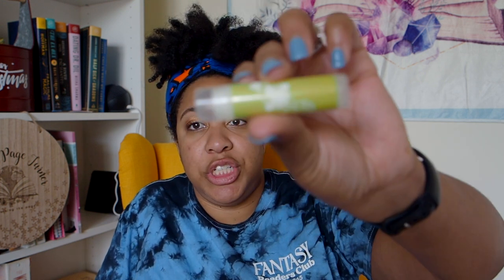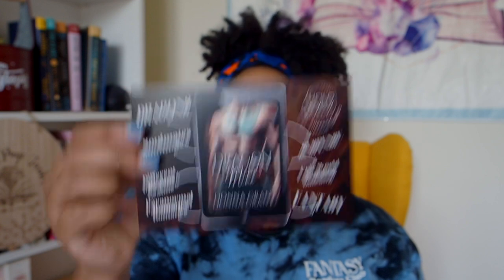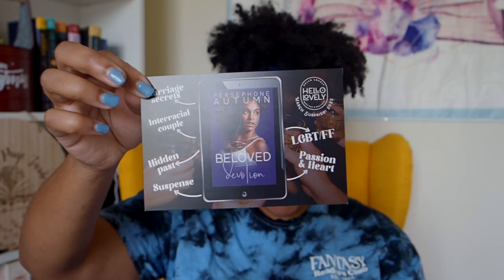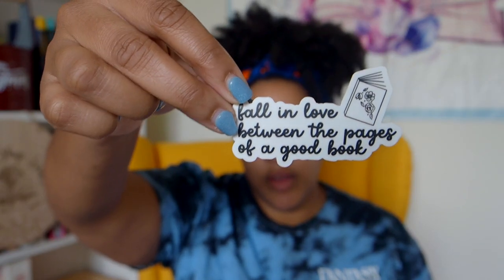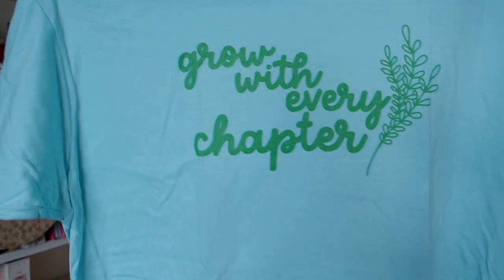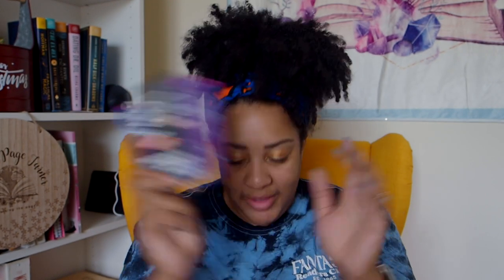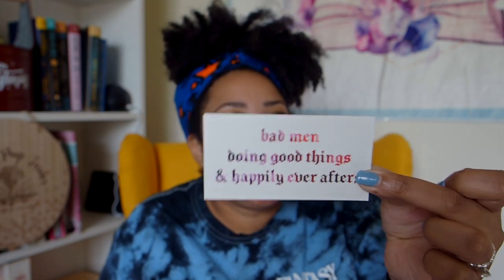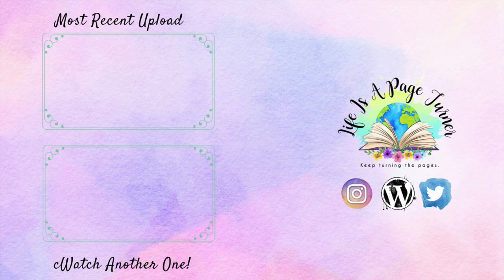Hello Lovely Box Surprise Unboxing | Life is a Page Turner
I have a bad habit of piling up my mail and waiting to open everything, but sometimes it works out in my favor. What do you think of these goodies from Hello Lovely Box?

Amazon Kindle

Items Possibly Used in The Video!
Ring Light
Lavalier Mic
Shotgun Mic